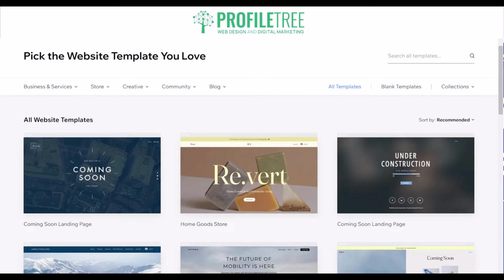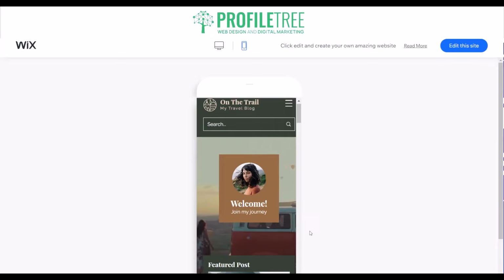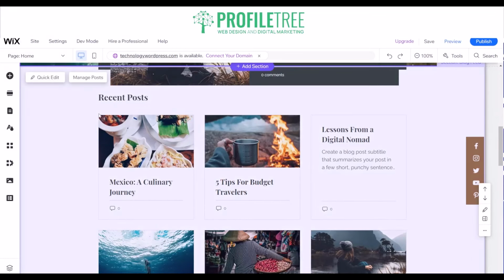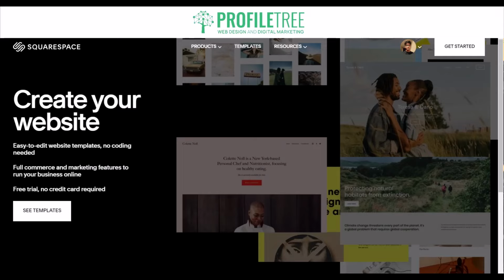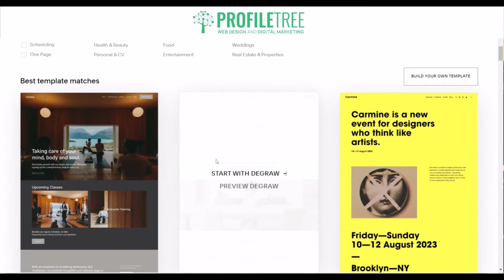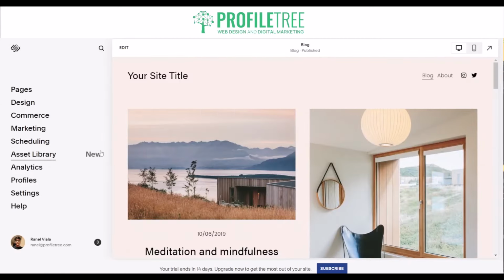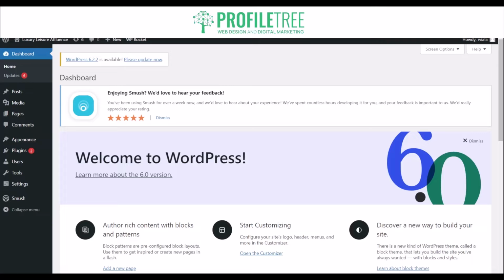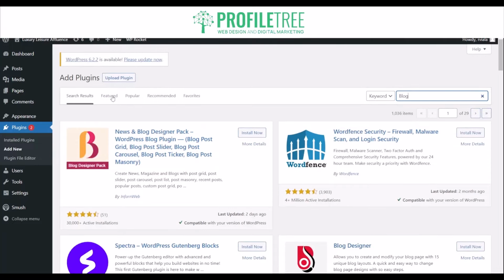Best Blogging Platform | Blog | Build a Website | Website Builder | Content Marketing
In this video, we share some of the best blogging platforms that are available on the market.  Blogs are a great form of content marketing to share your expertise, and news and also improve the SEO of your website. SEO stands for Search Engine Optimisation and is key in supporting your website being found in search results and driving traffic to your website.